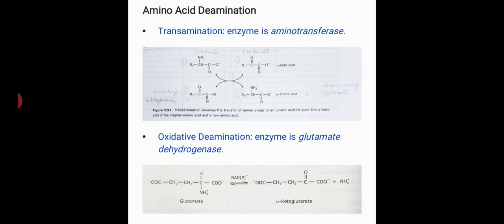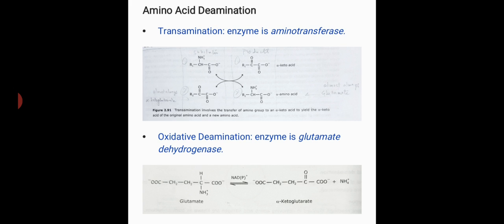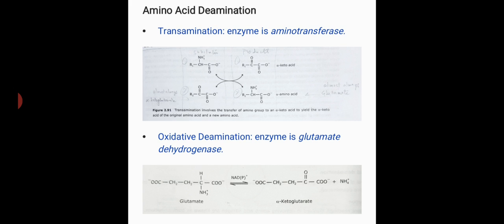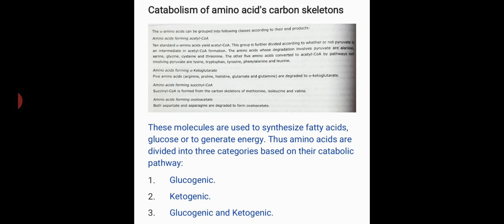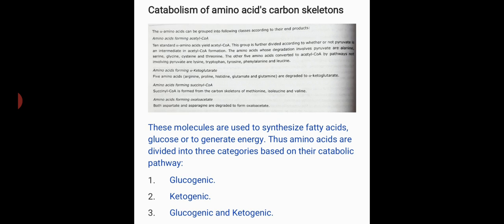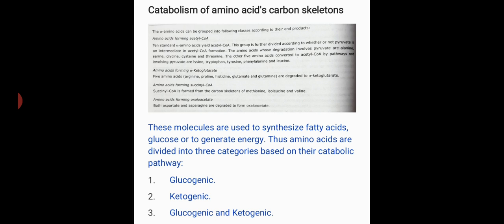Amino Acid Catabolism